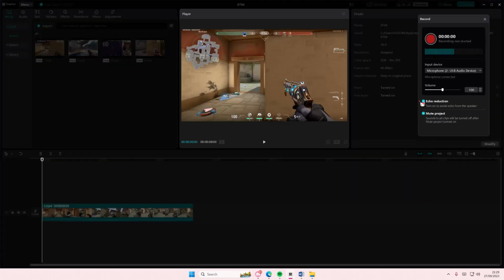How You Can Easily Add Your Own Voiceover On Videos In The CapCut PC App? NEW UPDATE 2023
Learn how you can add voiceovers in CapCut PC by watching this video.